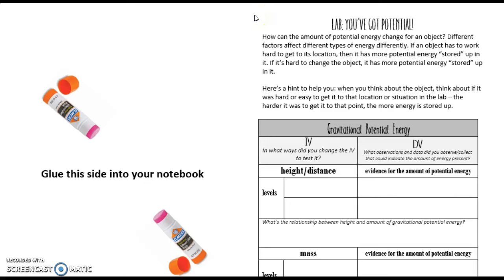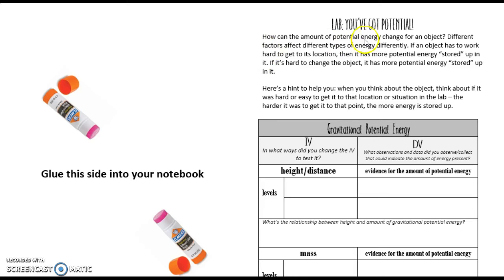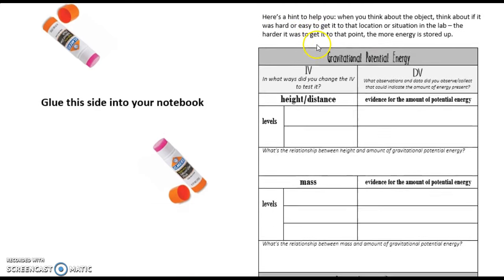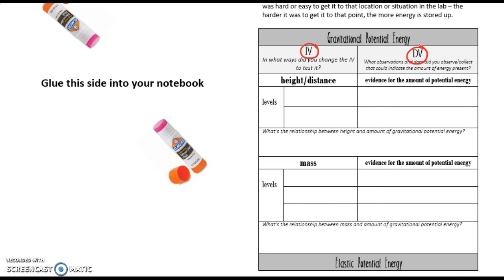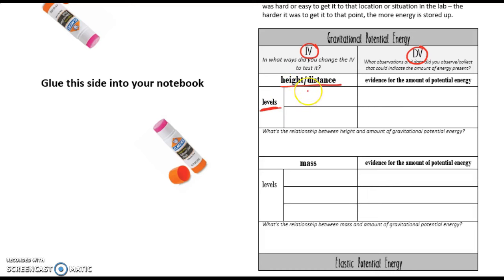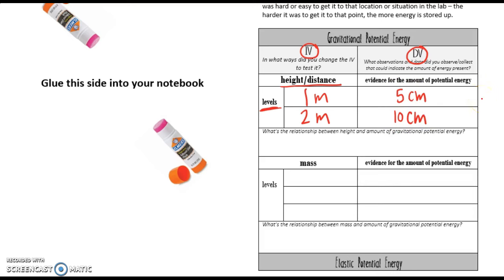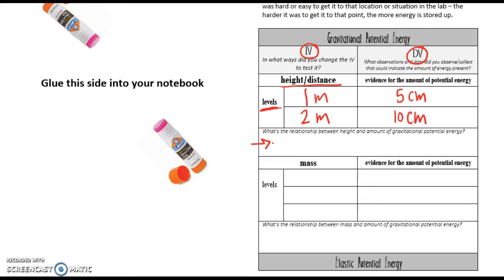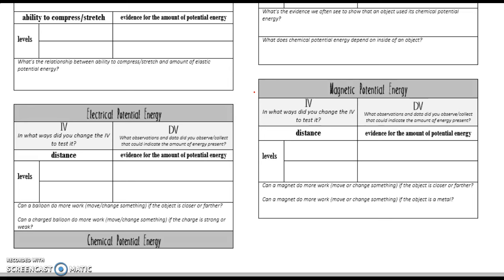Lab: You've Got Potential Directions